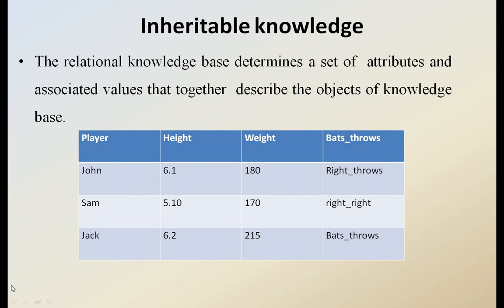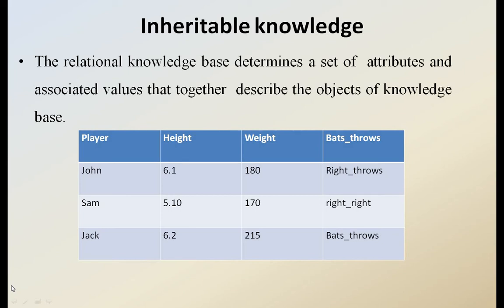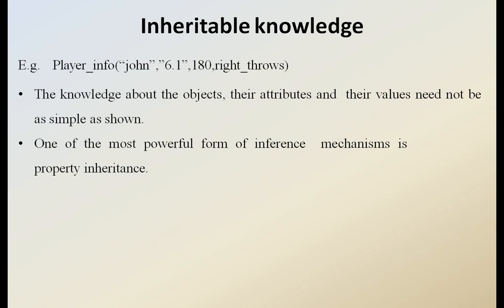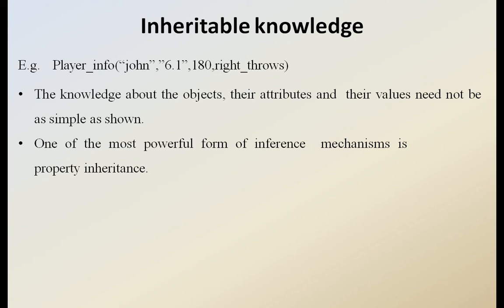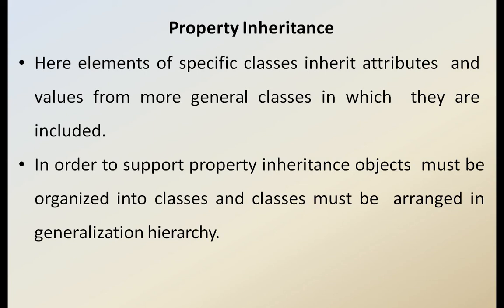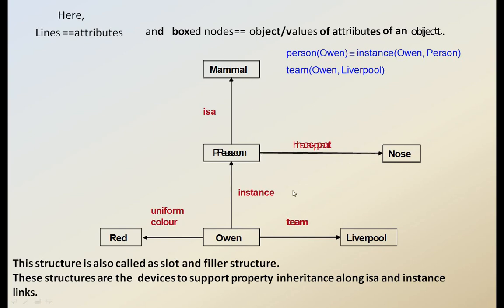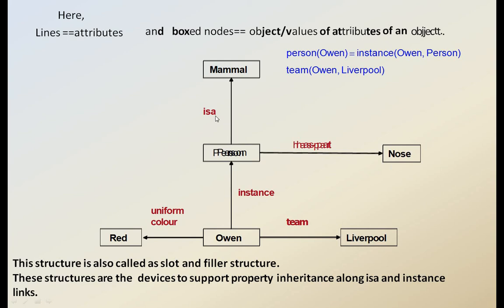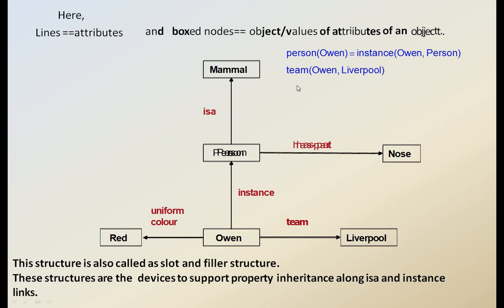Inheritable Knowledge & Property Inheritance || Knowledge Representation || Artificial Intelligence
In this channel @IntelligibleTutorials of Artificial Intelligence play list I have given a clear overview using an example for Inheritable Knowledge and Property Inheritance.